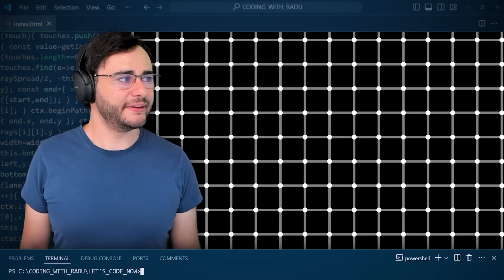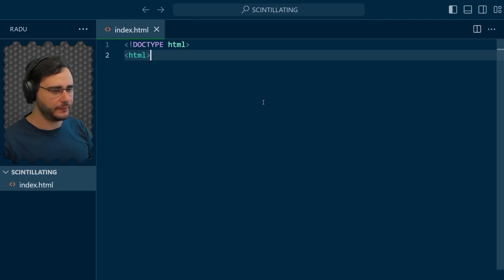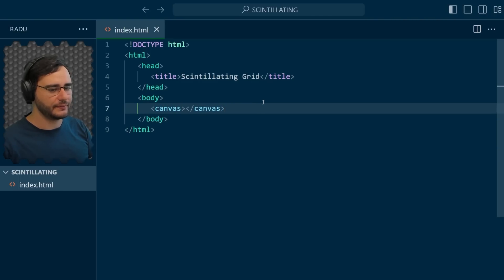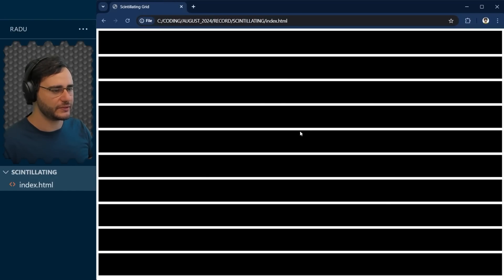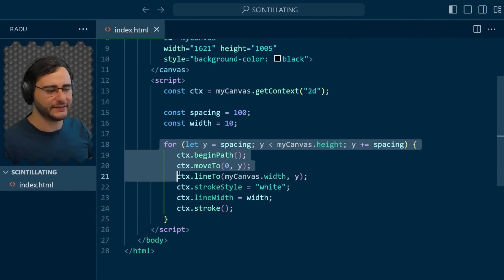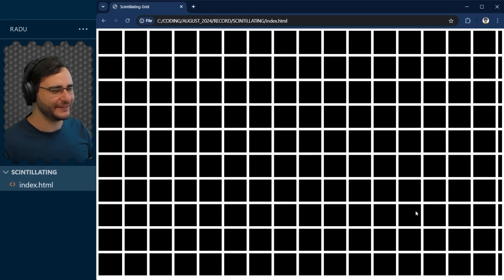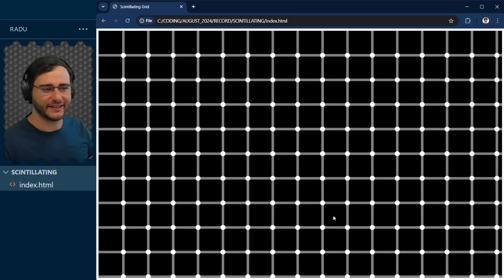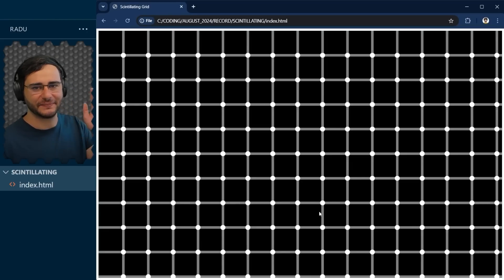Scintillating Grid Optical Illusion using JavaScript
In this video, I'll guide you through the steps to code the scintillating grid optical illusion from scratch. This illusion makes you see dark spots at the intersections of a grid, which disappear as you try to focus on them. Using JavaScript and HTML Canvas, we’ll create this mesmerizing effect while practicing some fundamental coding techniques. By the end of the tutorial, you’ll not only have a cool illusion to show off but also a deeper understanding of how to manipulate visuals with JavaScript. Let’s dive in and make your brain do a double-take!